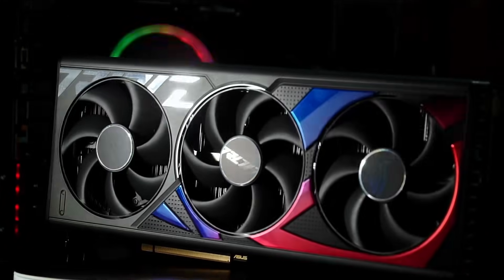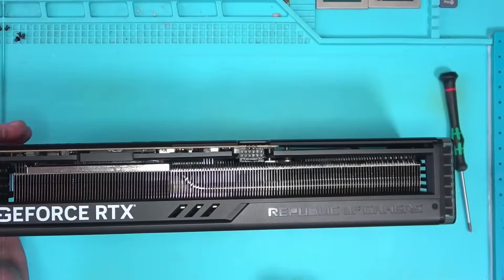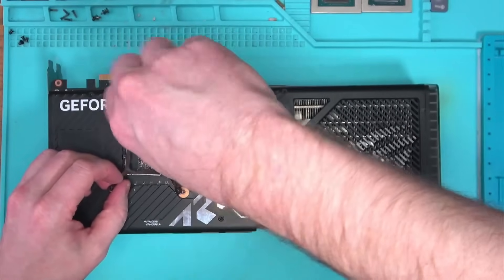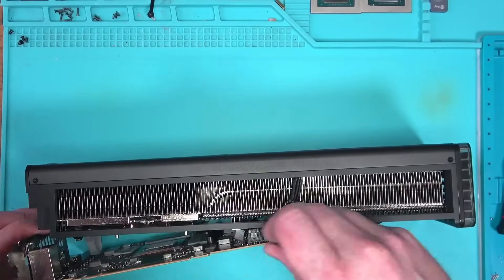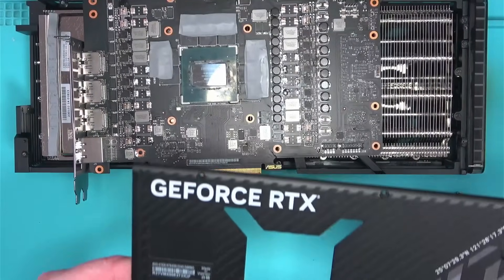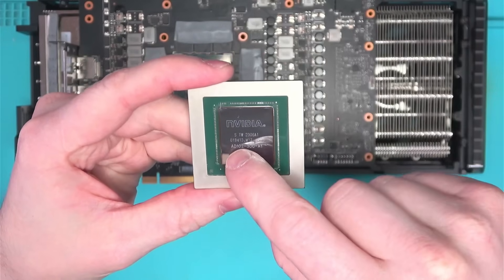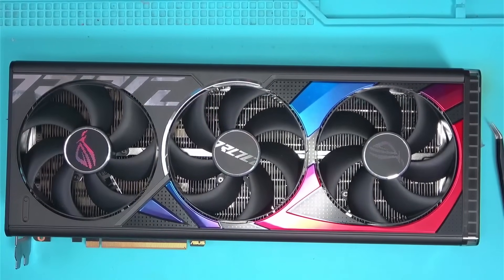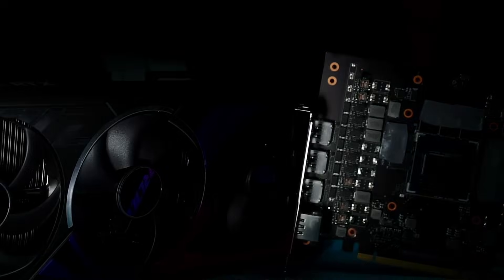Bait and Switch: Amazon Sells 4080 as 4090! GPU Repair Fail!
Customer purchased Asus Rog 24GB 4090 from amazon but received fake 4080 instead.